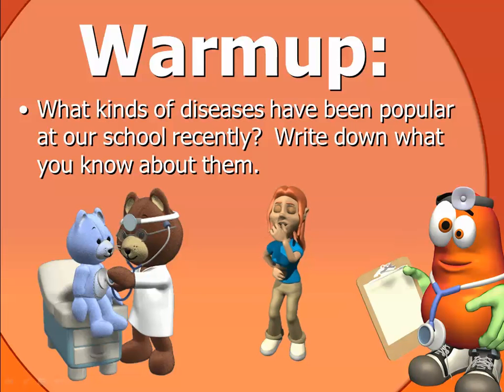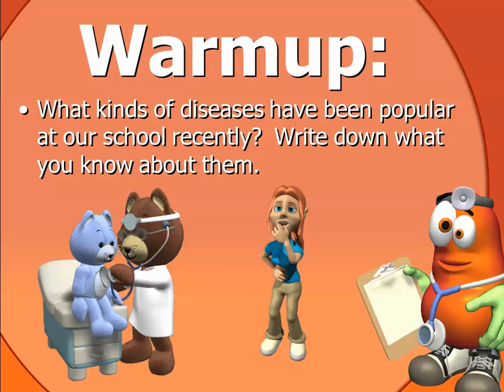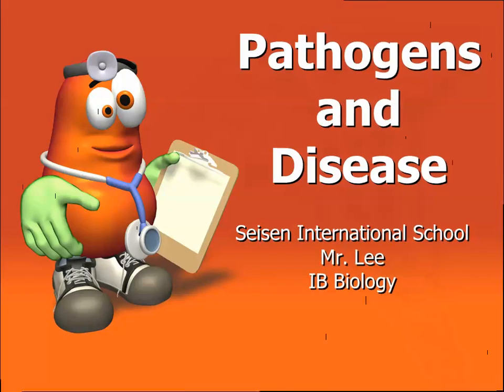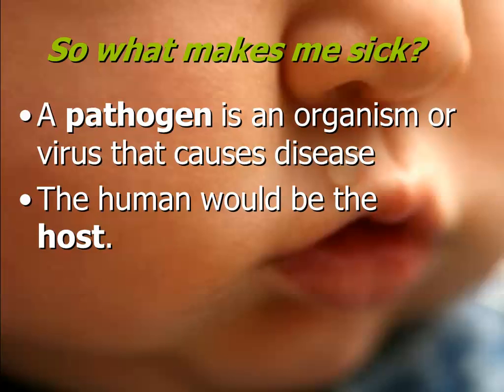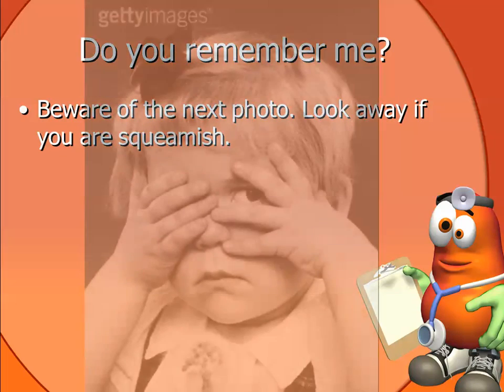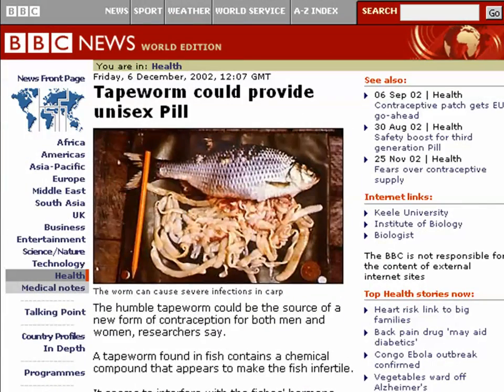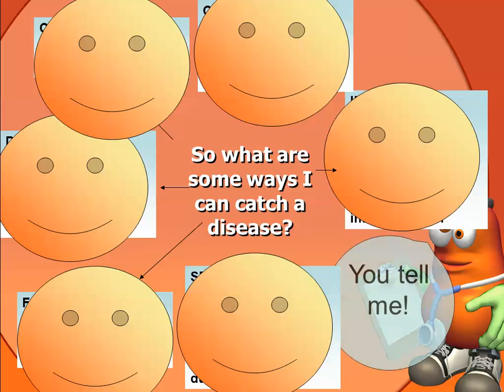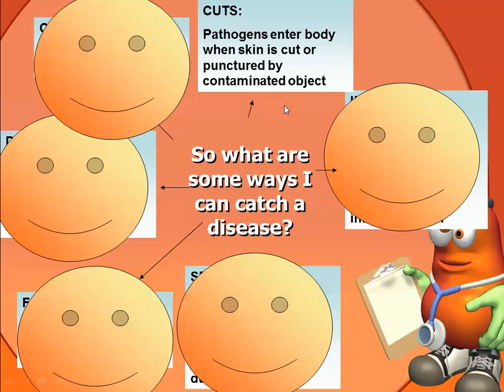Intro to Disease (IB Biology)